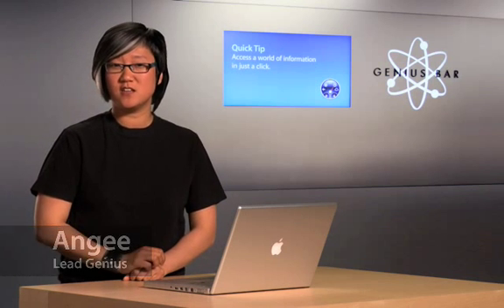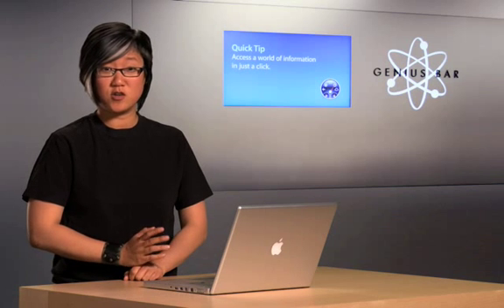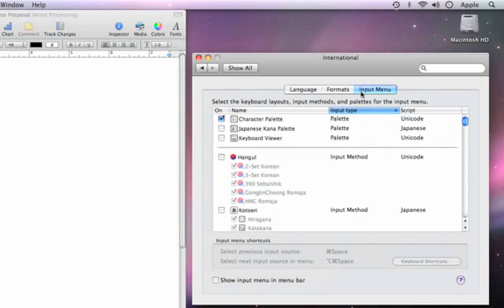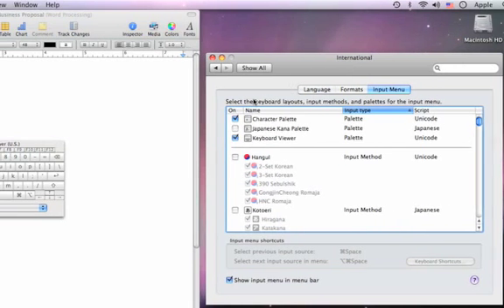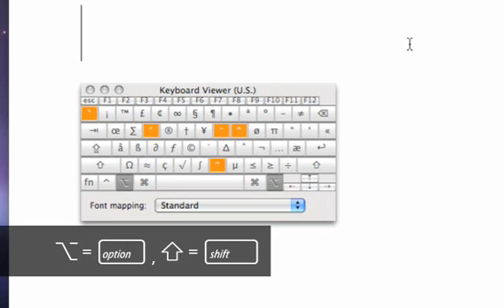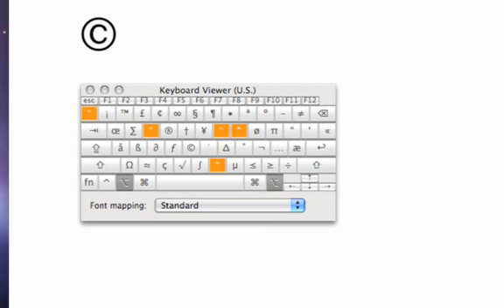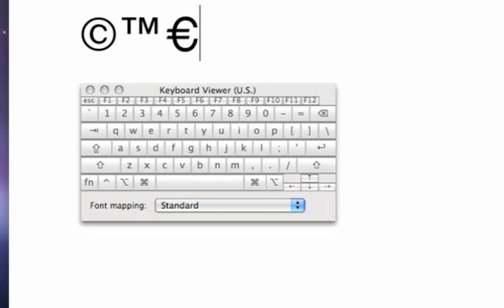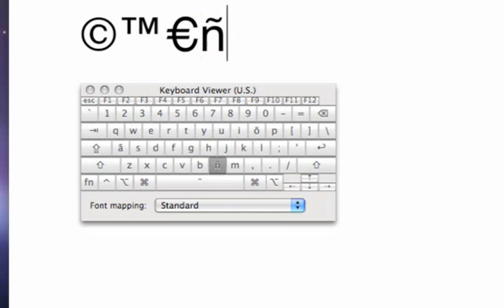Apple Quick TIps - Keyboard Viewer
Based on the Apple Quick Tips podcast, Learning and accessing "special" or international characters is simple with the Keyboard Viewer built into Mac OS X. This video belongs to Apple, I do not own this video, no Copyright Infringement intended, and this video is for educational purposes only.